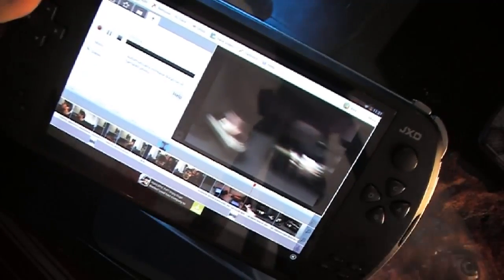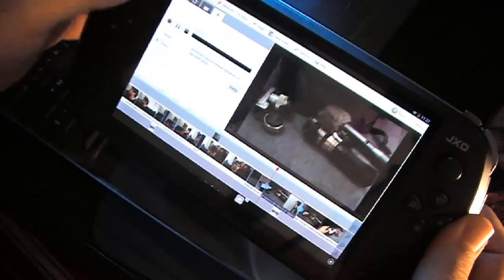Video Editing on Android Tablet - NCH Videopad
Using my JXD S7800B, I wanted to explore what my options were to edit video and even what kind of workflow had to be in place. Would it handle HD video from my Nex VG20? How does SD look? How do all these different formats look in the same timeline?

I used the NCH Videopad application to edit this video (including titles, add music, exporting in HD) and it was a great way to find my way around the application in research for my article on the Leftover CUlture Review;

Great bunch of guys, heaps of talent and I recommend checking them out if you want some quality tracks for your productions.